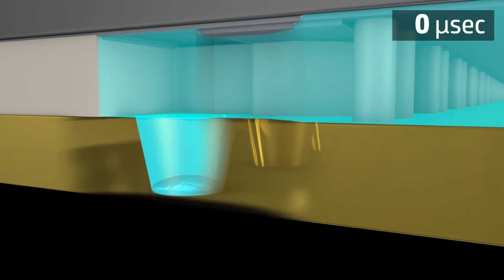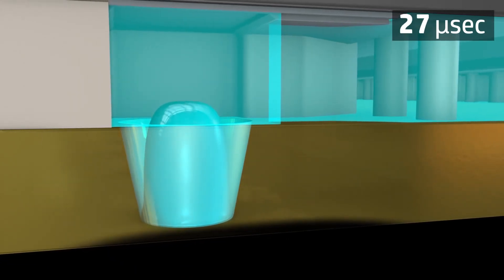HP PageWide XL Print Head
Describe in precise how HP invented a phenomenal HP PageWide Print Head technology.